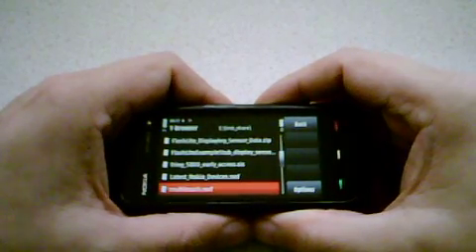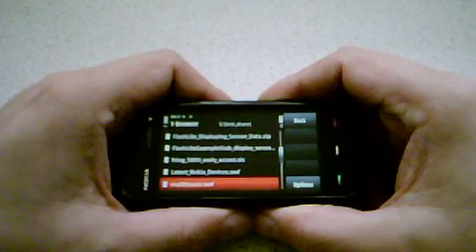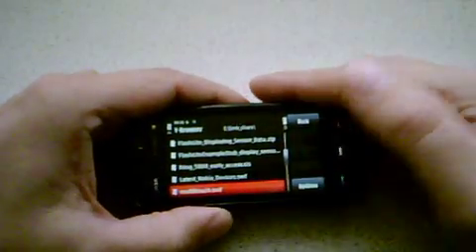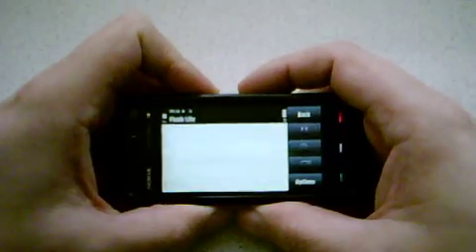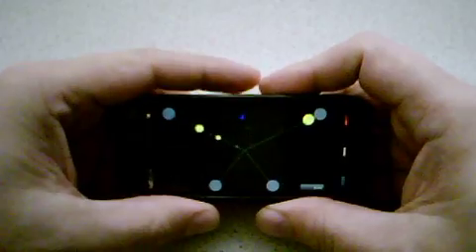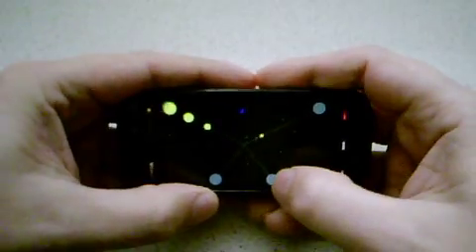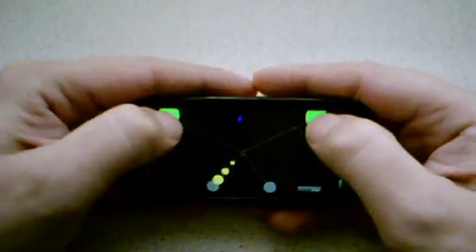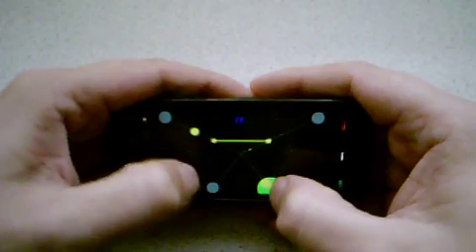Experimental 'Multi-touch' on nokia 5800, game implementation.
This video demonstrates the experimental multi-touch system I developed on the 5800.

The game idea was a simple derivative of guitar hero or DDR whereby you press a button or buttons along with the music.

The two major problems with this idea on this specific platform are:

1) Button layout, the buttons need to be in an easy to reach location , but also that will not require the phone to be shifted around to reach other keys. also when pressing the buttons its important that the main game play area is not obscured by the players hands.

2) most touchscreen devices are still only single touch capable. this severly reduces the number of button presses available. unlike a traditional keypad which allows for combos.

Both of these issues have been overcome as you can see in the video. The game is very early on in design but the underlying technology is the real product that i'm showcasing.

for the best symbian related news site online.

Please let me know your thoughts, I'm also looking for a good graphic designer to help with graphics and a few people to play-test when its a little further along the development chain.

This will be a freeware game.